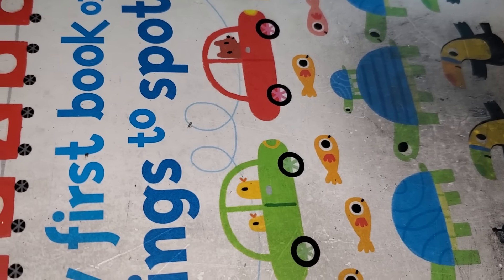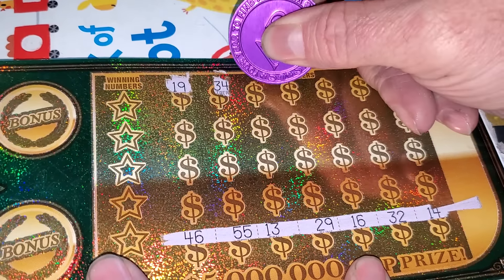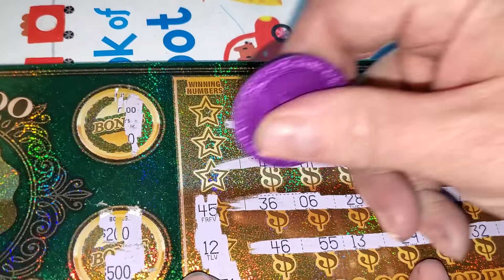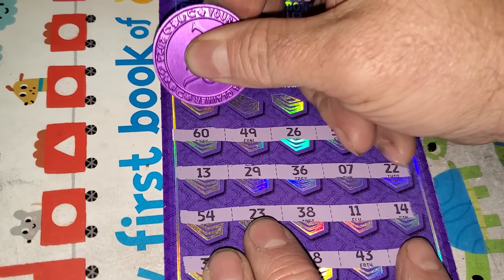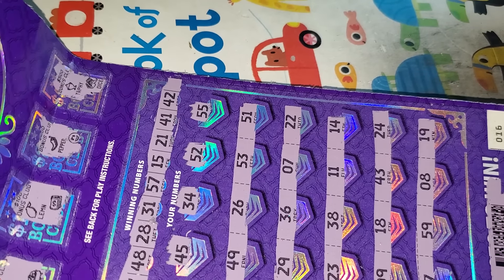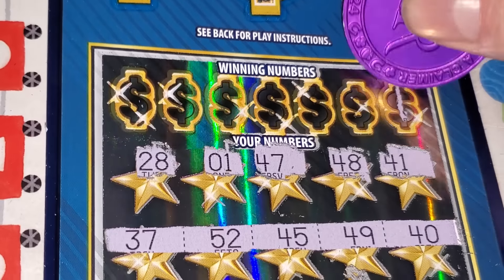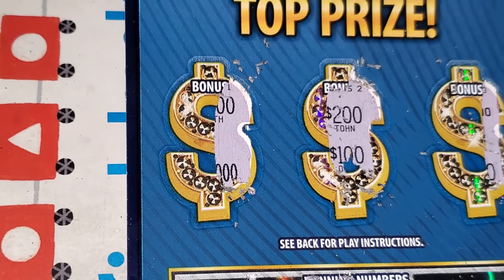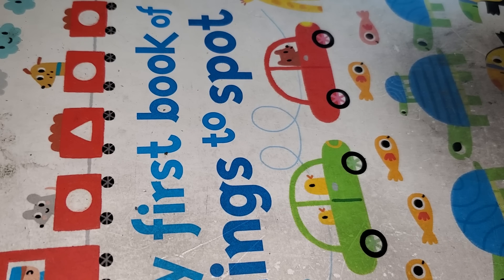PART 2! Chasing $50 tickets until THEY ALL WIN!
ARPLATINUM
6942 FM 1960 EAST #189

Matrix Engaged
MONIE S.
MELODY S.
LATASHA.
ASHLEY P.
ALEX D.
DREAMIN' OF CLAIMERS.
FRED C.
AARON H.
BK SCRATCHERS.
Brhane.
Jason M.
Jen C.
Jessica A.
Kenneth H.
Larry C.
Michael K.
Paul S.
Seadoo.
Suzanne A.
Texan Grammy.
Tim R.
Tracy G.
Jay L.
PJ Willer.
Kballard27
Steve Z.
MrCmoney310.
Florida Claimers Ted.
Kimberly G.
WolfCiara.
Juanita F.
Scratchtacular.
Andrew M.
Janet N.
Will C.
Stephanie F.
Jrodsly.
Anthony L.
Brandi R.
Scotty W.
Mike B.
Lauren S.
Carlos G.
CyclonicKWF.
Sonny P.
Elizabeth F.
Juggalo 97s.
Twisterspotter.
Karen E.
Gamblicious.
AK Knight.
Betty D.